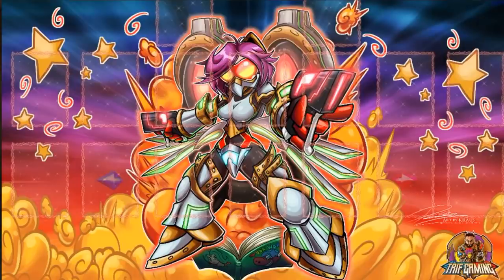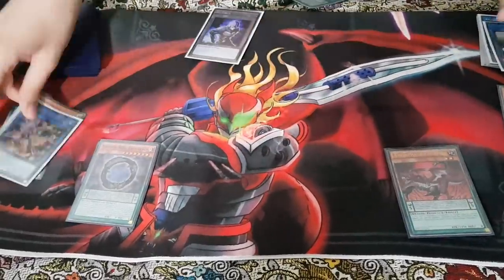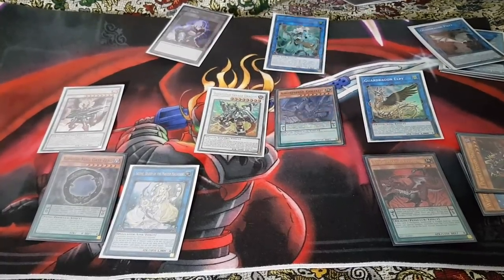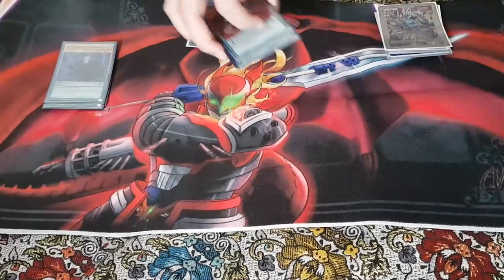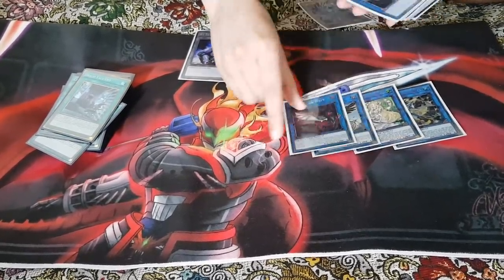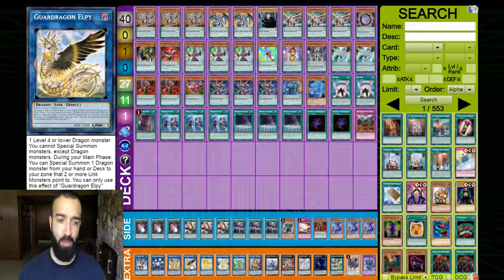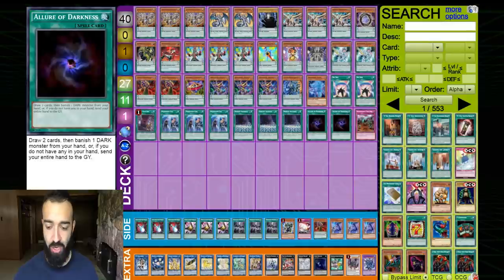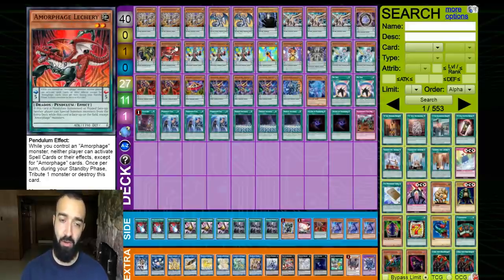AMAZING DRACOPAL COMBO TUTORIAL/DECK PROFILE